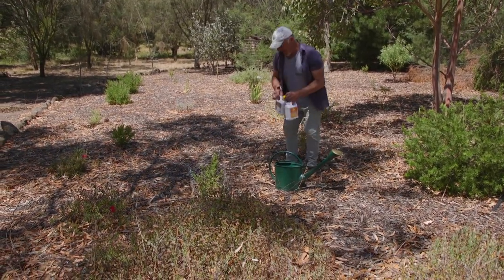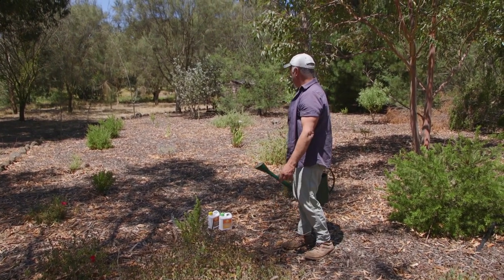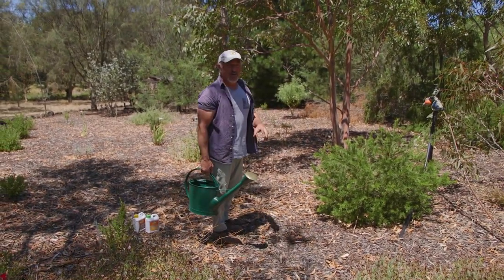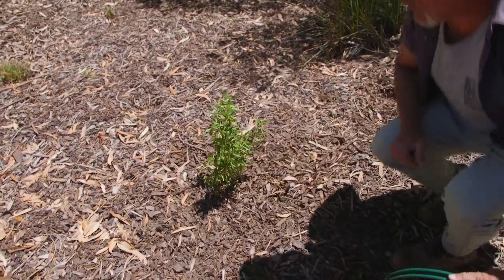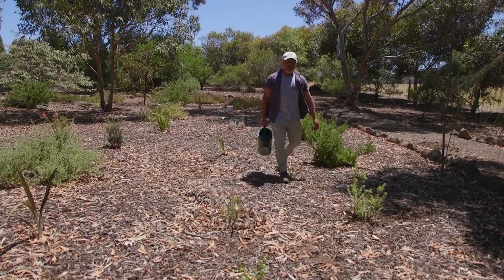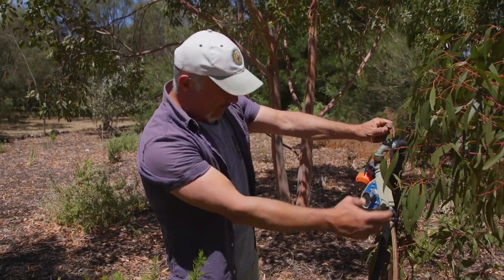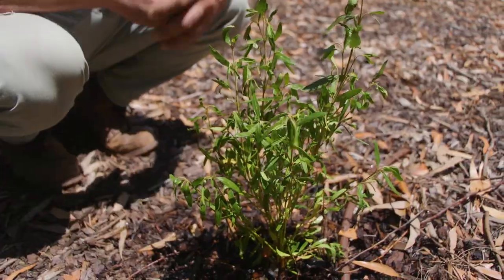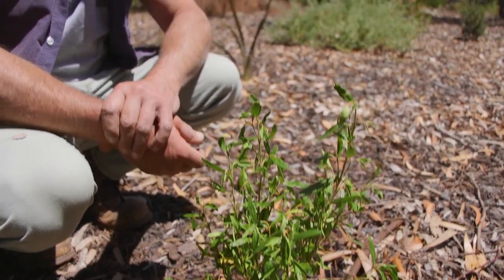Prune irrigate and fertilise your native plants